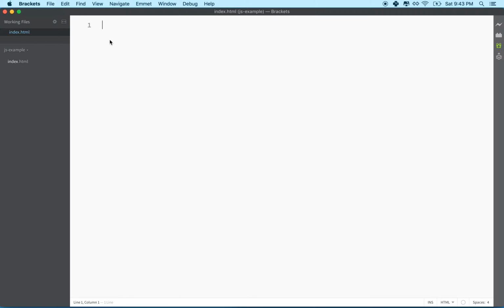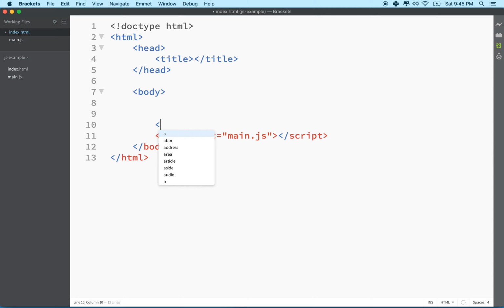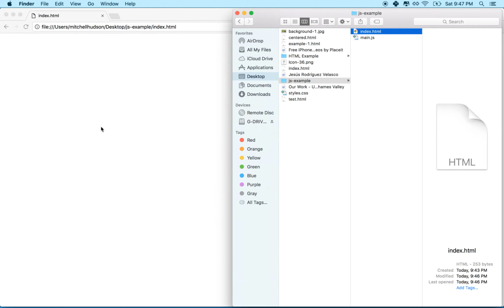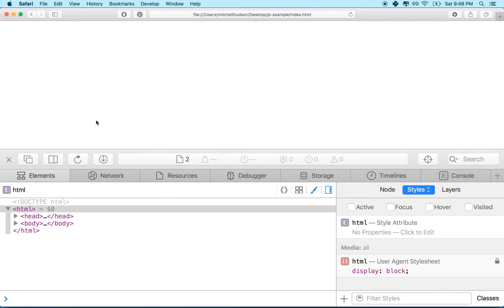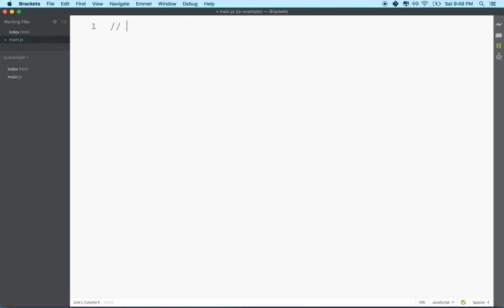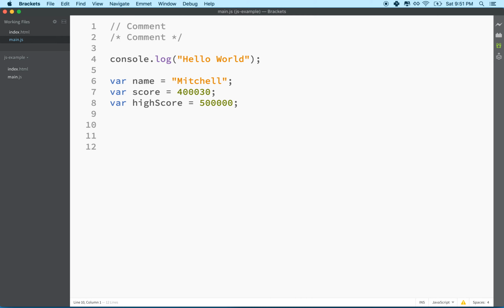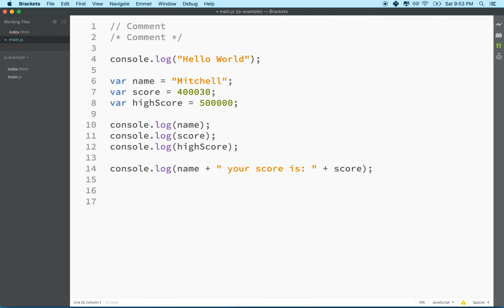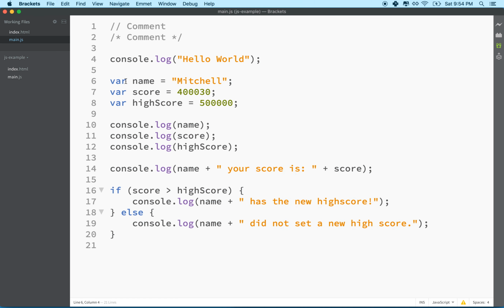08 JavaScript Intro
A short introduction to JavaScript